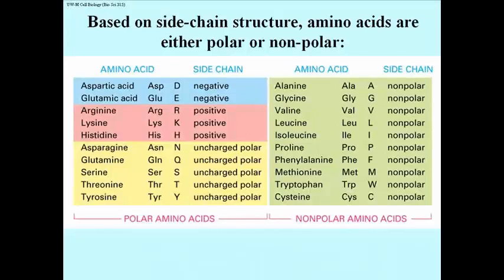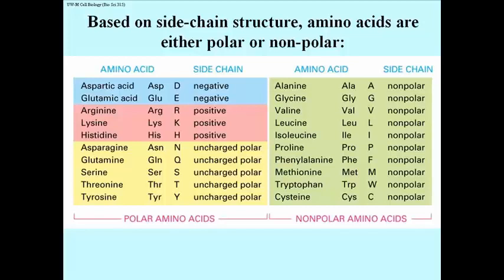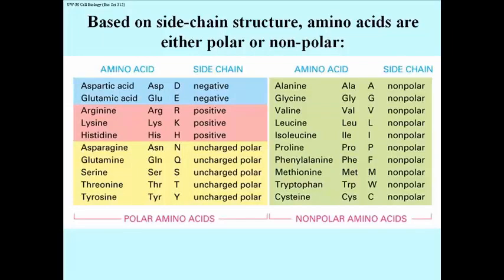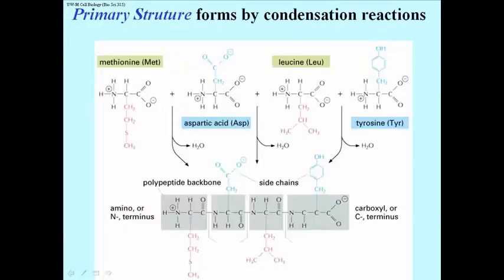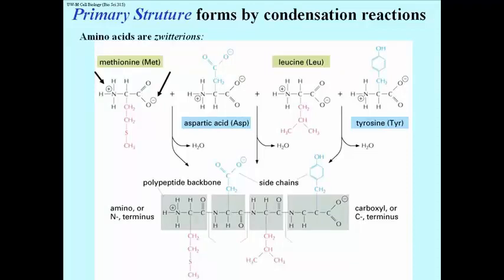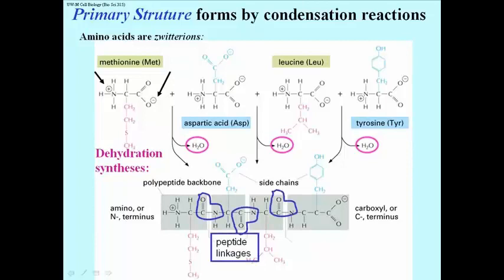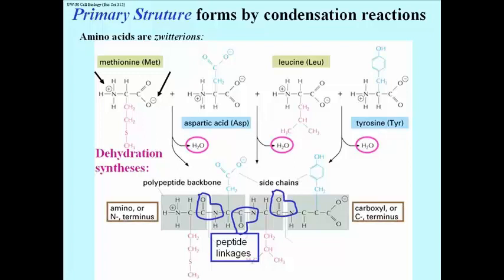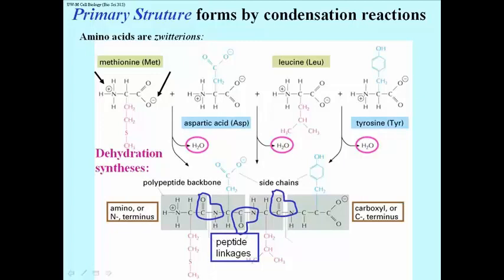132 Amino Acid Sequence and Protein Primary Structure